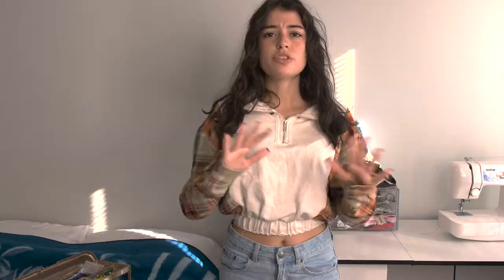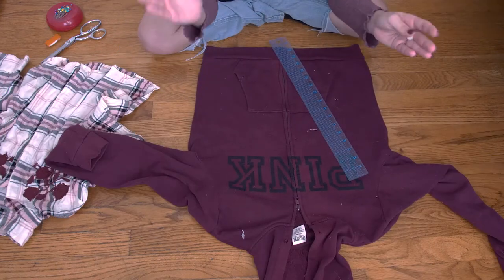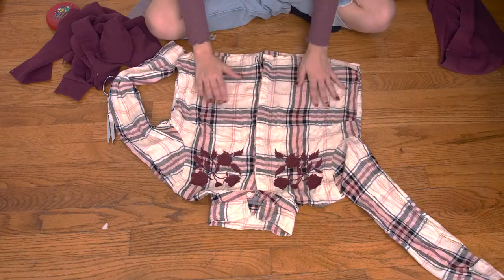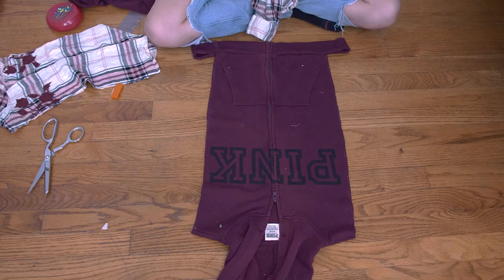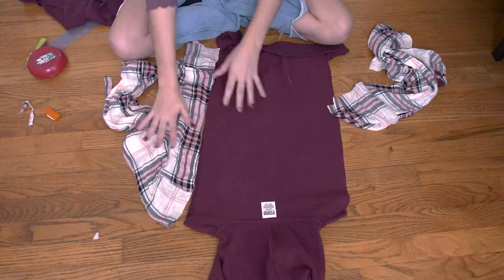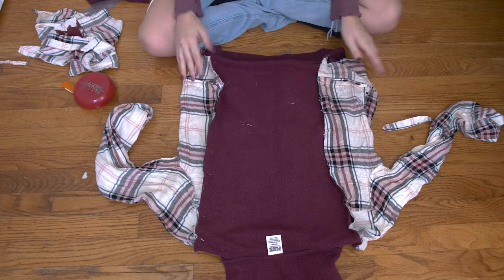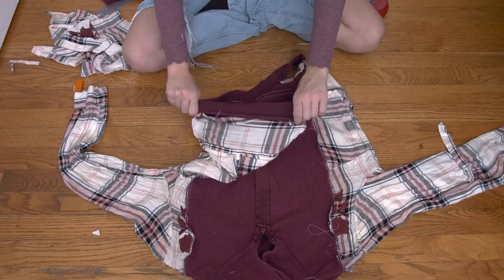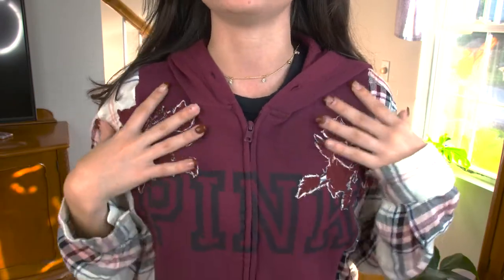DIY Patchwork Flannel Shirt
I'm really excited to show you this super Simple DIY patchwork flannel top. It is a simple flannel hoodie combo. This can be incorporated in almost any top! And since Christmas is next month this can be made into really cute red flannel sweatshirts.